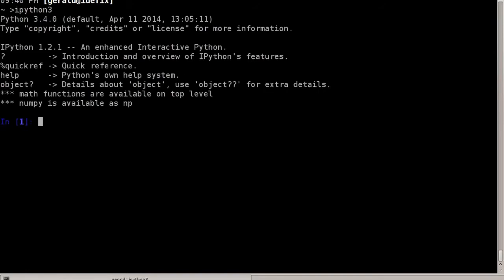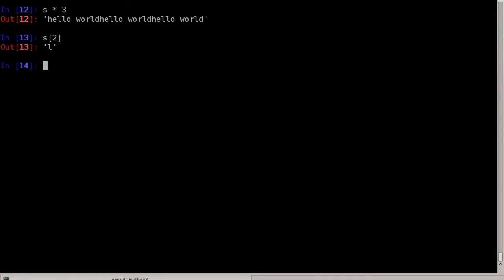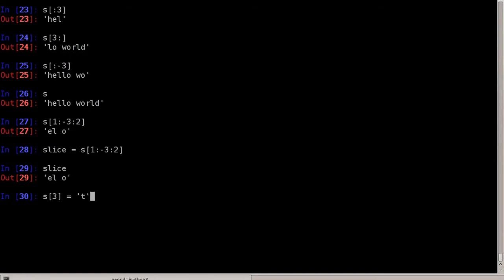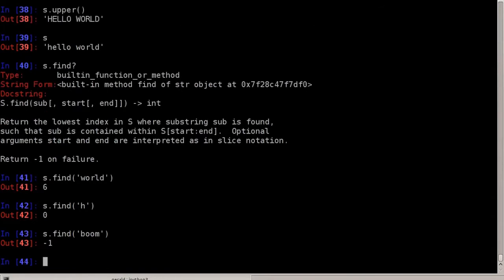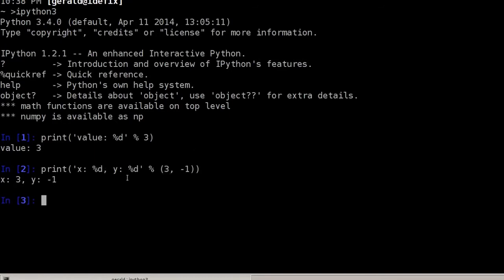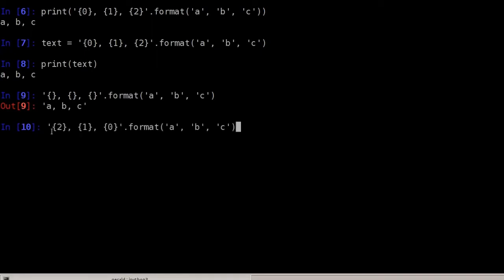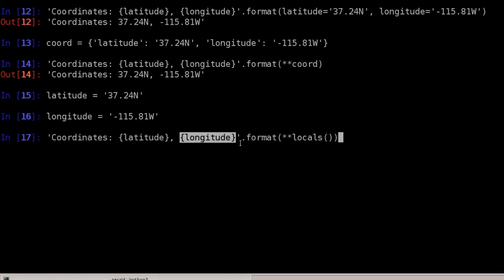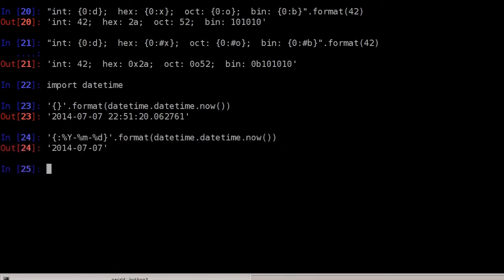Python Strings And Formatting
All about Python strings and string manipulation and formatting.